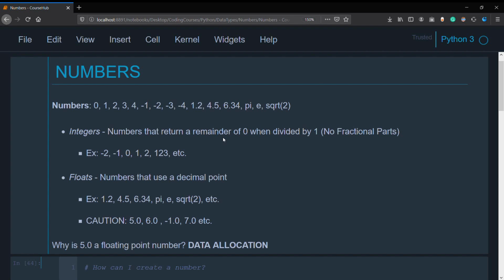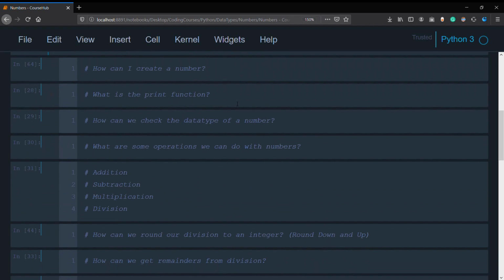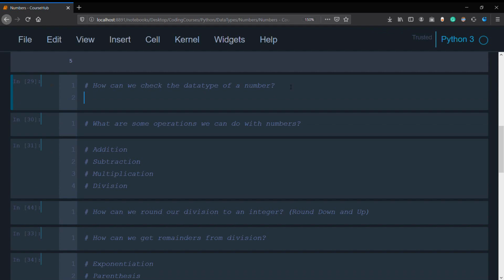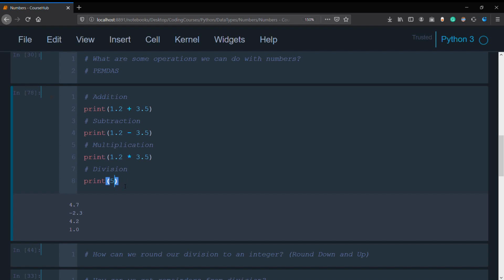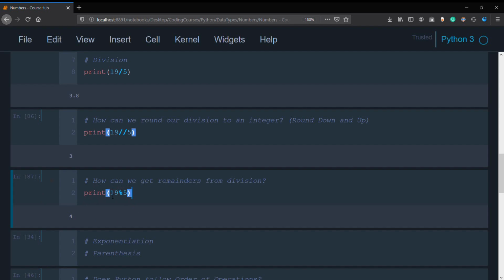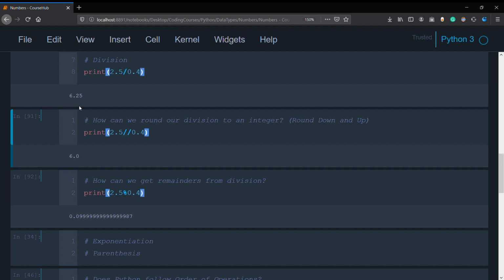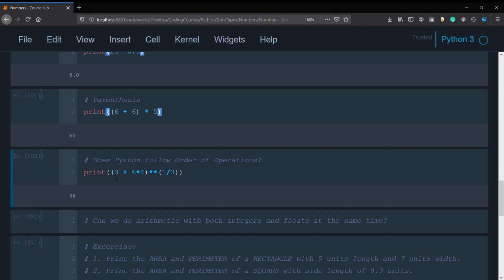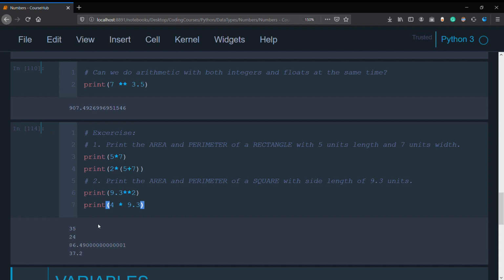Python: Full Course | Numbers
Numbers (Outline):
-  (0:00) Introduction - Integers, Floats, Datatypes
-  (5:09) How can I create a number?
-  (6:51) What is the print function?
-  (8:56) How can we check the datatype of a number?
-  (10:45) What are some operations we can do with numbers?
-  (15:40) How can we round division to the nearest integer?
-  (17:57) How can we get the remainder from division?
-  (23:46) Exponentiation and Parenthesis
-  (26:40) Does Python follow order of operations?
-  (29:15) Can we do arithmetic with integers and floats at the same time?
-  (30:36) Exercise